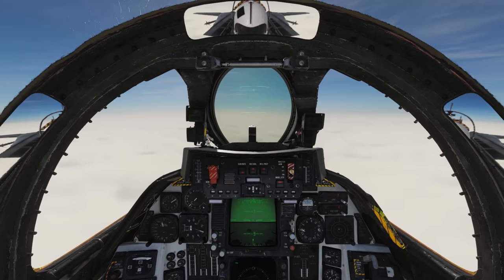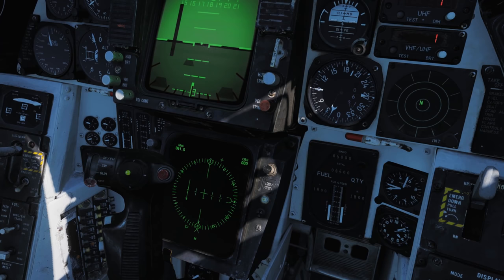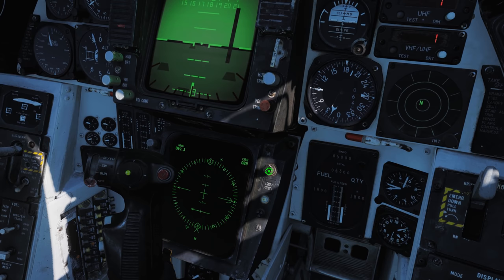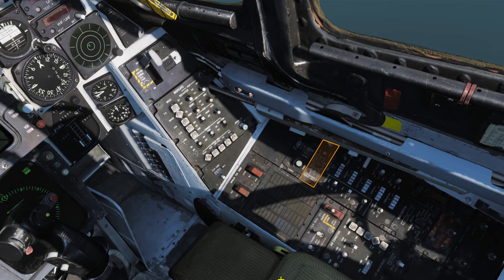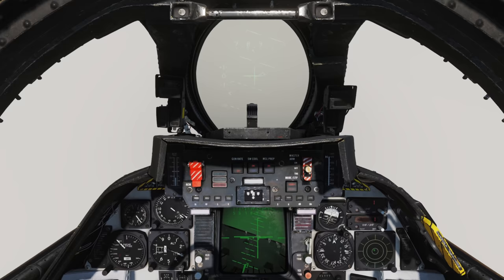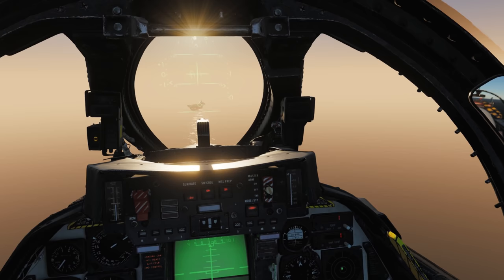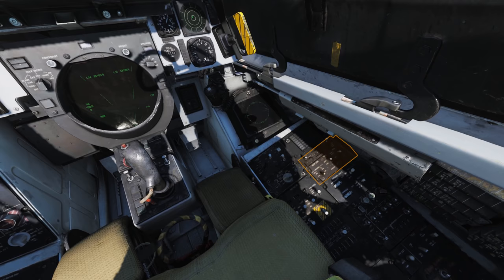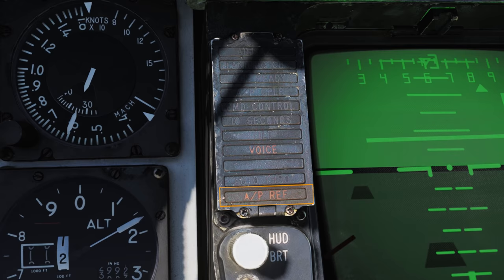DCS F-14 Tomcat Automatic carrier landing system and ILS Tutorial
Covering tacan approach, Instrument landing system, ACLS and how to set up them all up in the editor for your own messages.

Timecodes for sections:
00:00 Intro
00:34 TACAN
03:56 ILS
06:43 ACL
13:34 Editor setup